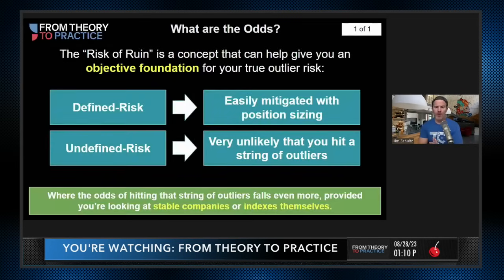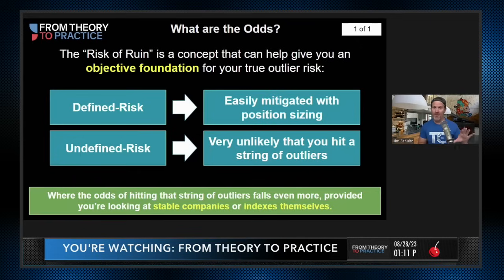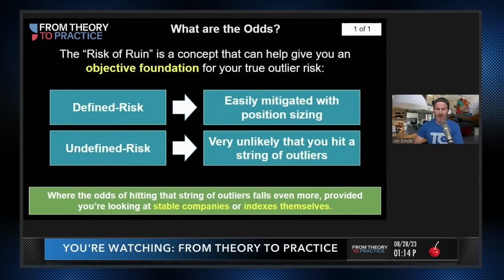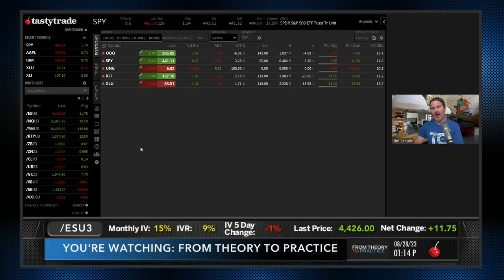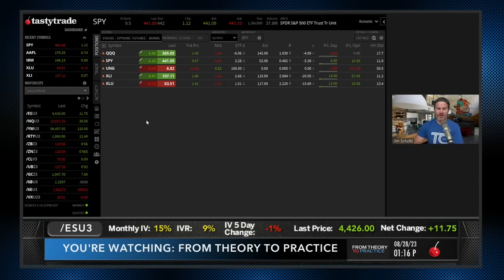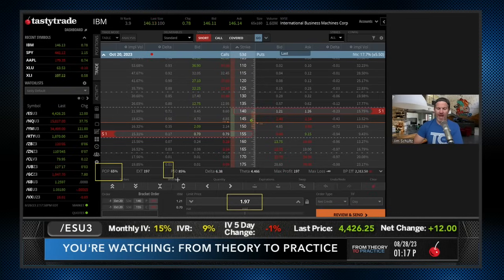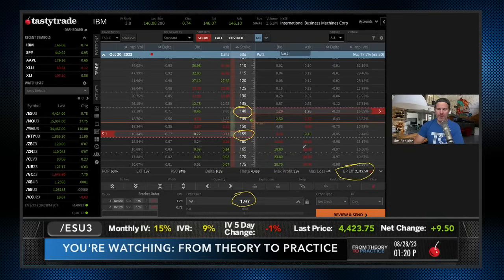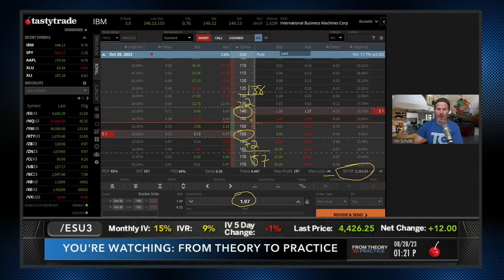You're About to Blow Up Your Account (If This Number Is Too High) | Risk of Ruin in Options